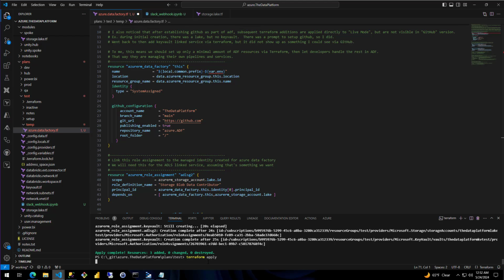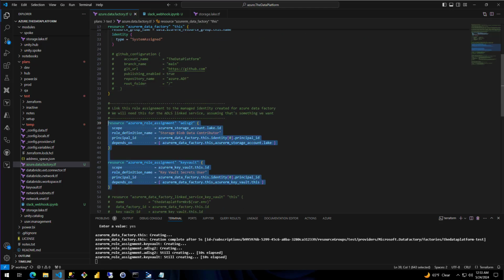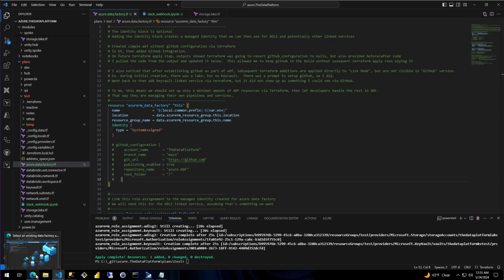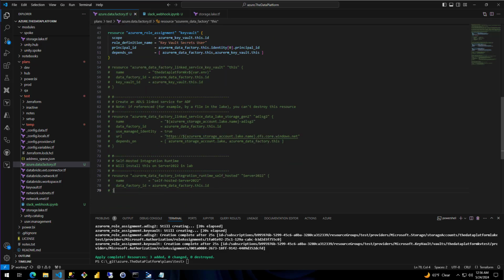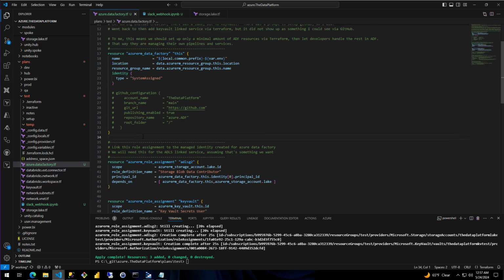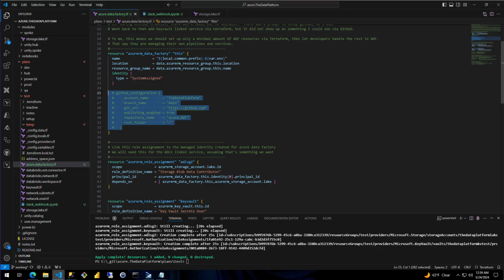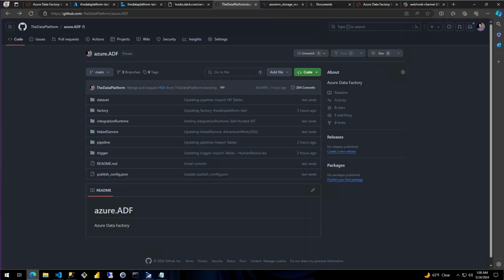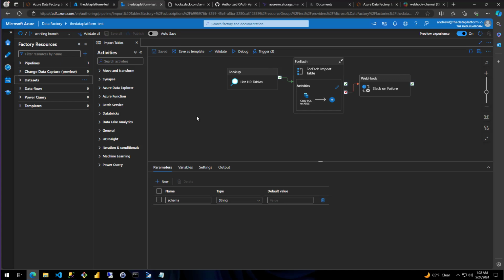Azure Data Factory Terraform and GitHub